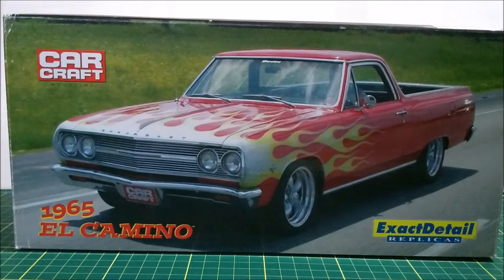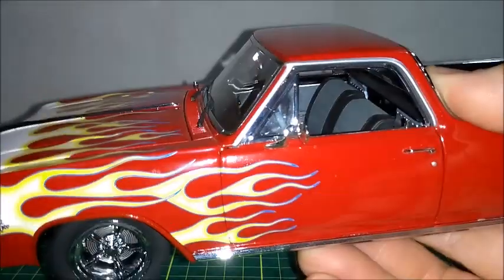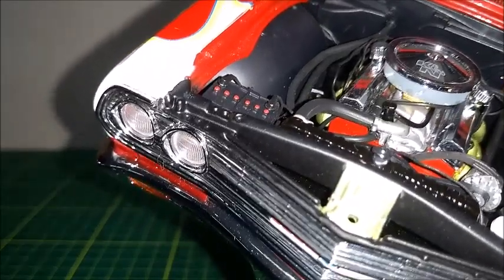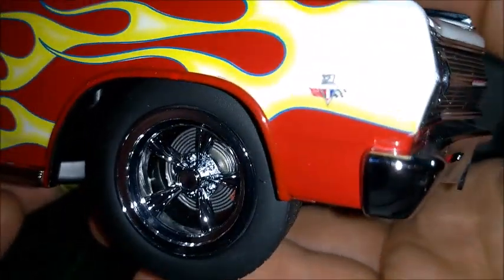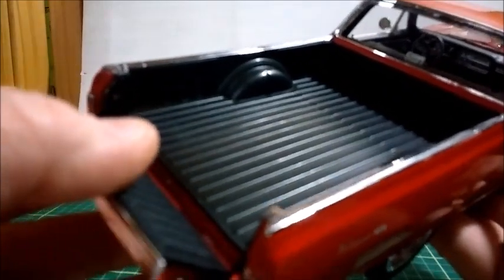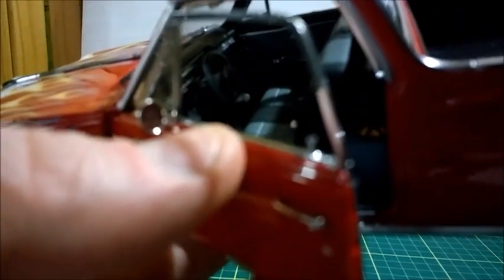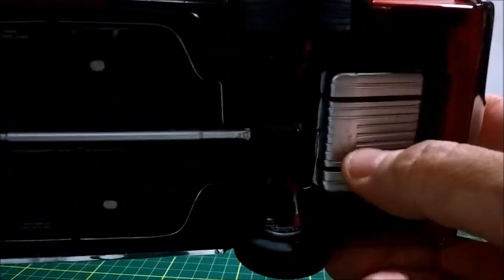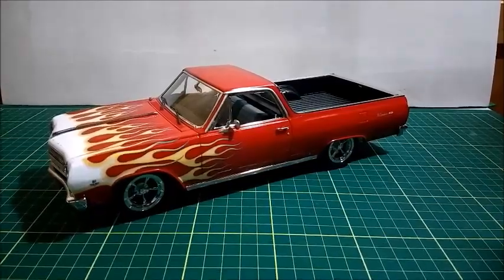1965 Chevy El Camino, 1:18 scale, by Lane Exact Detail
In this video, I show this very nice 1965 Chevy El Camino, in the 1:18th scale, by Lane Exact Detail.